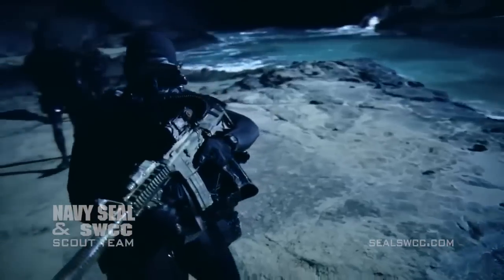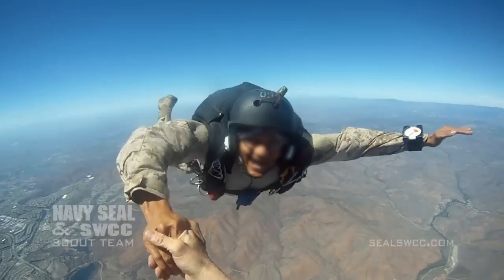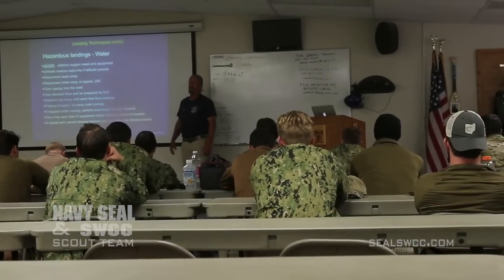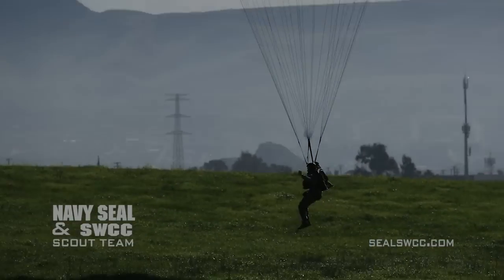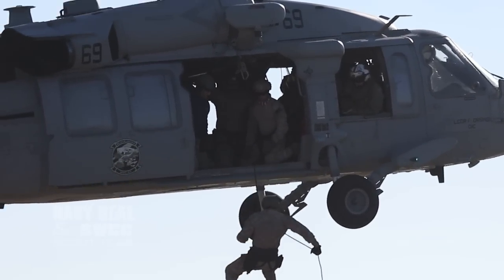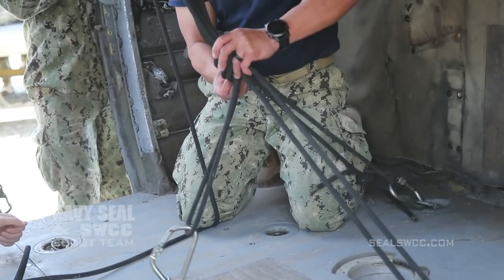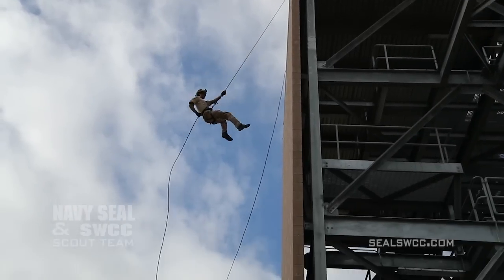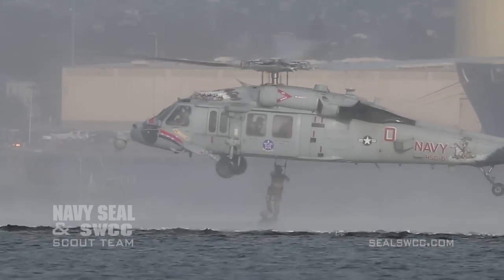Parachute Training | SEALSWCC.COM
All Navy SEAL candidates learn how to parachute and perform air operations at Naval Special Warfare Advanced Training Command.  This is one of the last courses candidates must pass before earning the Trident warfare insignia that officially designates them as Navy SEALs.